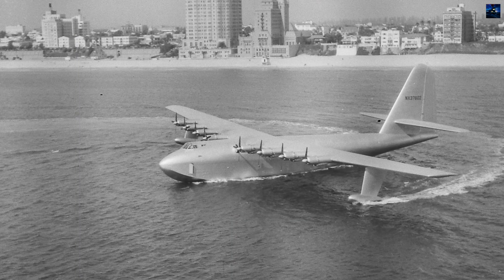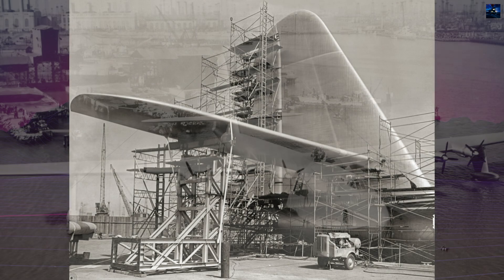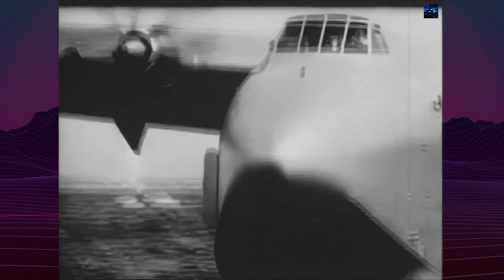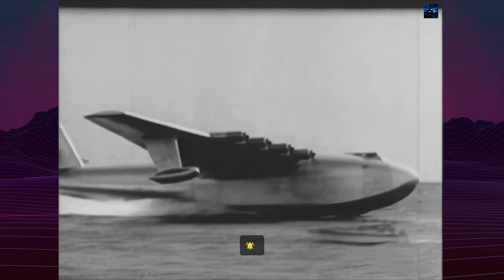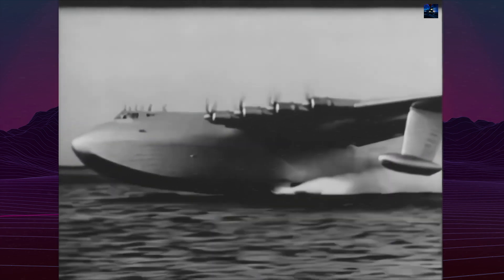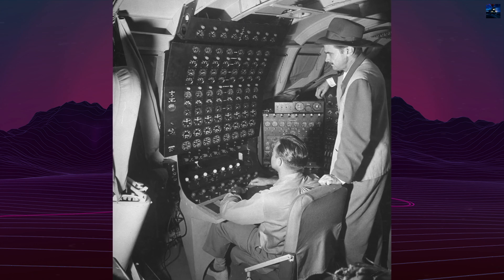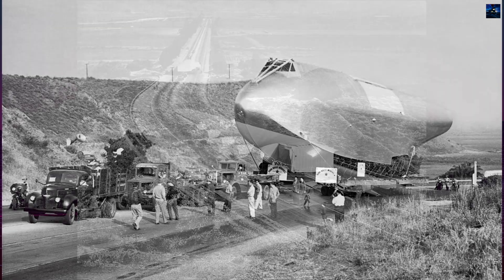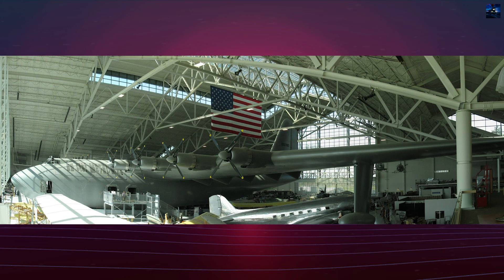Hughes H-4 Hercules: The Forgotten Giant That Still Amazes Us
Hughes H-4 Hercules - Dive deep into the extraordinary world of the most massive flying boat ever constructed during World War II. Discover the incredible story behind Howard Hughes' monumental engineering project, its unprecedented size, unique wooden construction, and the fascinating history that made this aircraft a legend. From wartime challenges to its single historic flight, this documentary reveals the untold secrets of a technological marvel that changed aviation forever. Perfect for history buffs, aviation enthusiasts, and anyone fascinated by incredible engineering achievements.

00:00 - Intro Retro Transport
00:05 - Hughes H-4 Hercules History
02:56 - Outro Retro Transport